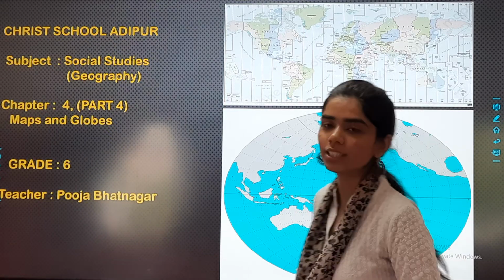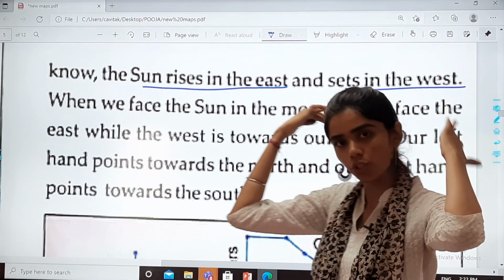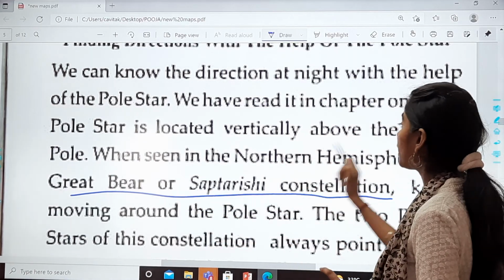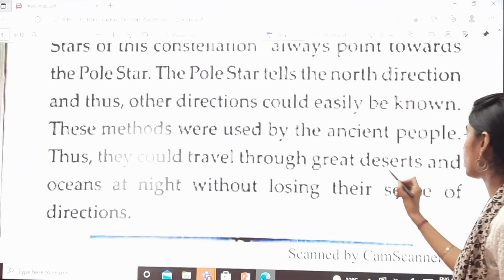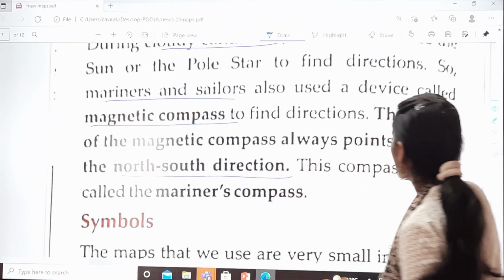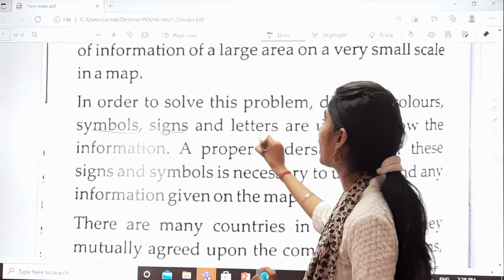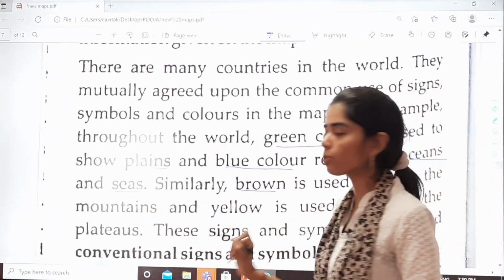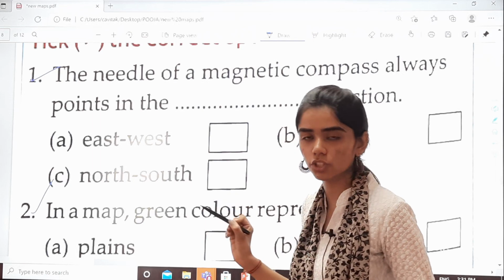22.09.21 // GRADE : 6 // SST // GEOGRAPHY // PART 4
GRADE : 6 // SST // GEOGRAPHY // PART 4